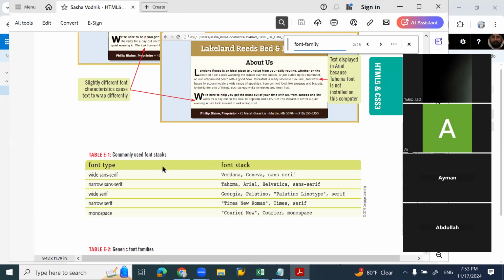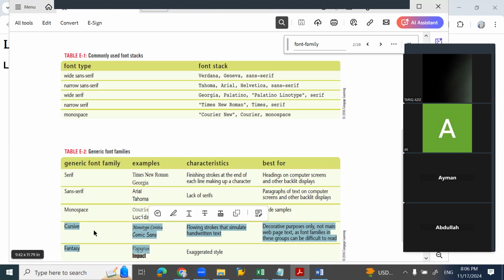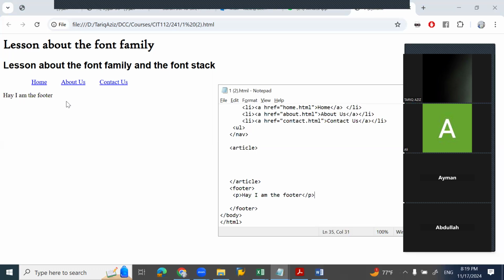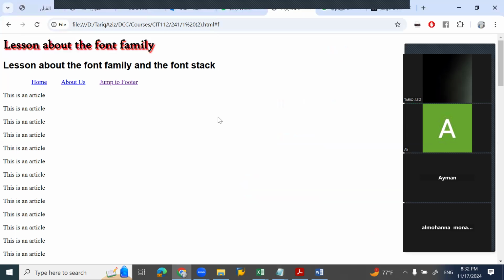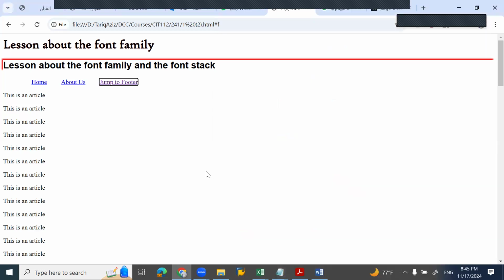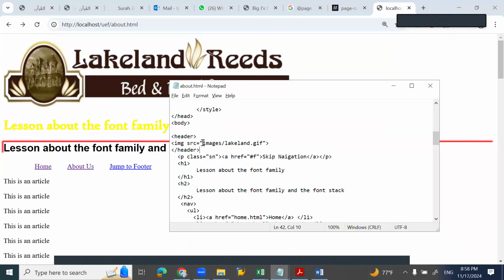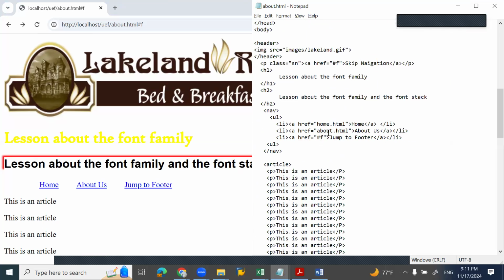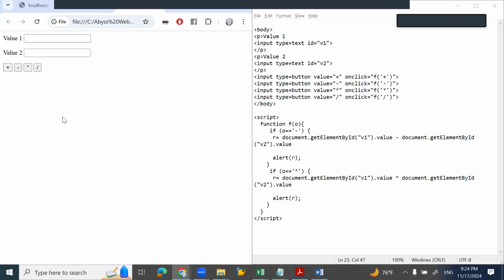Revision Unit E and F